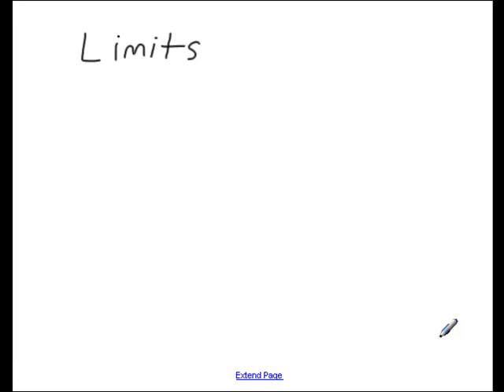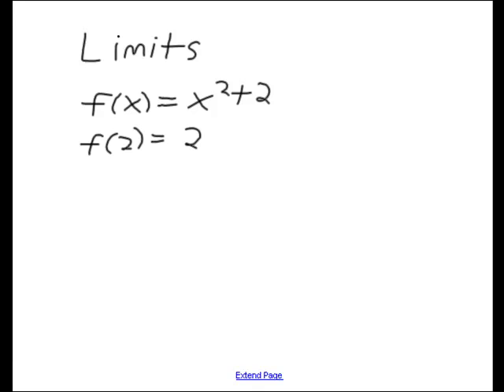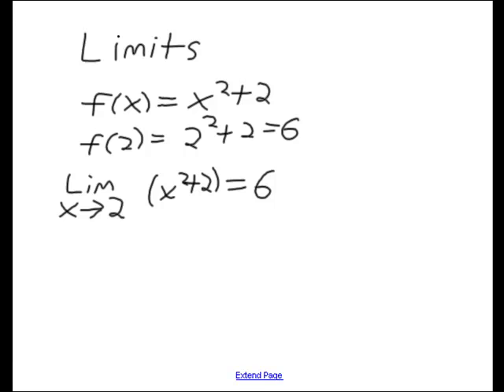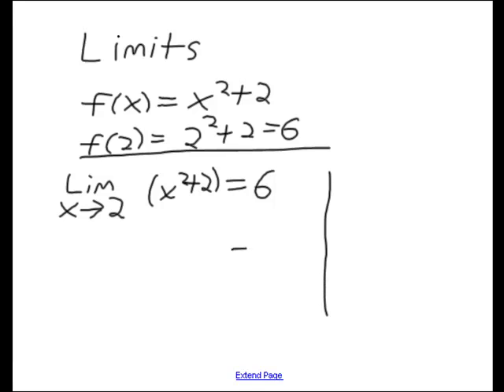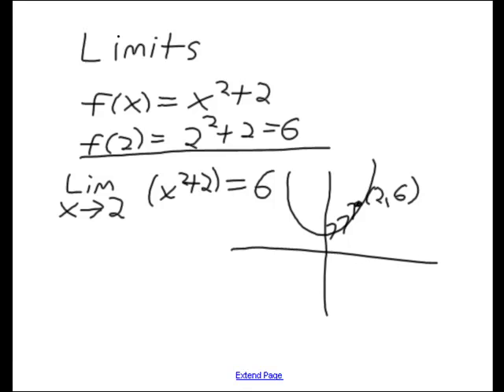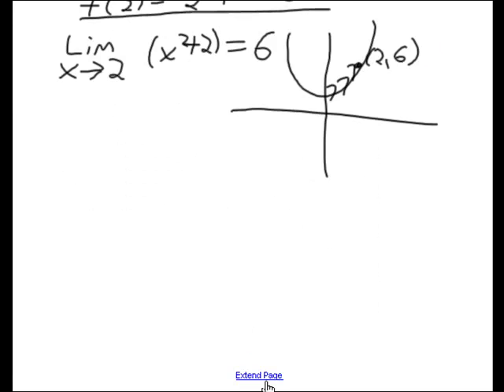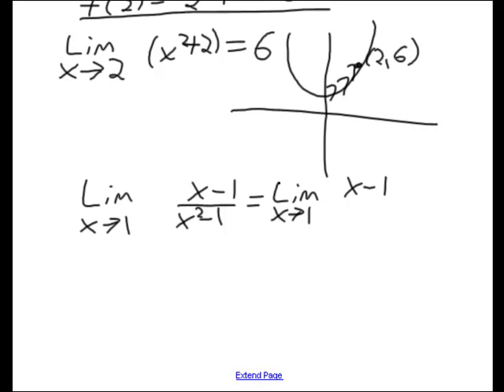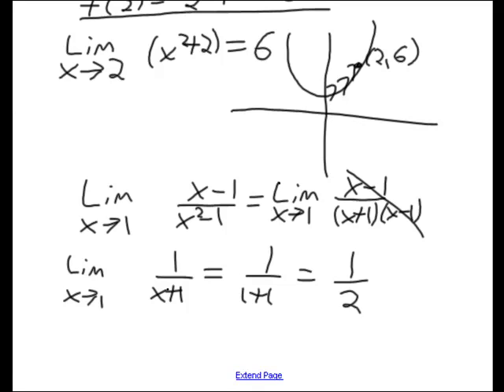Intro to Limits